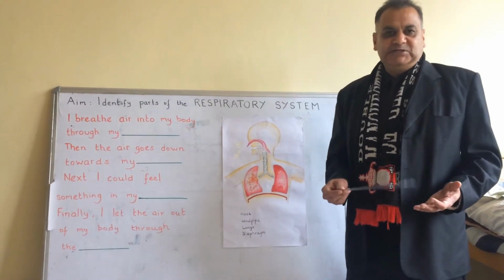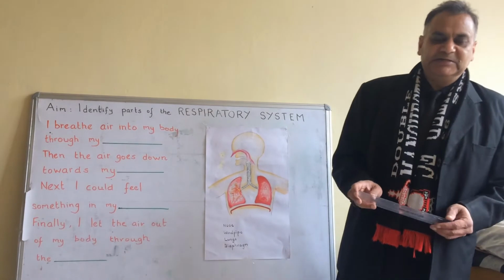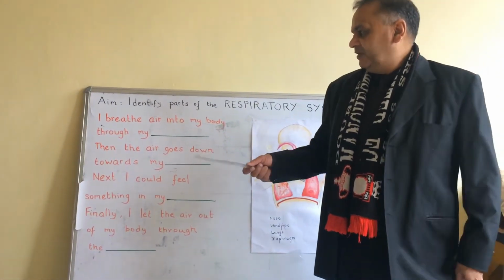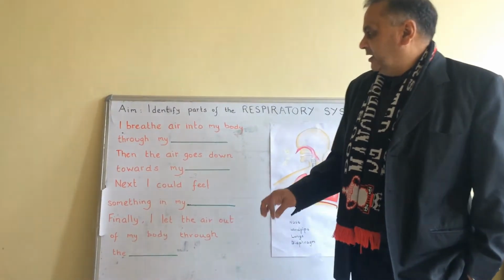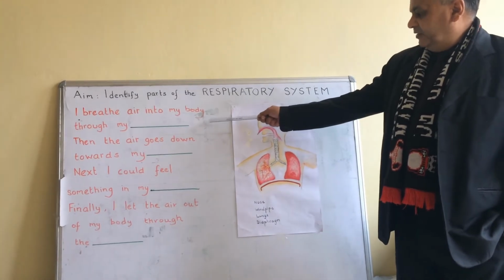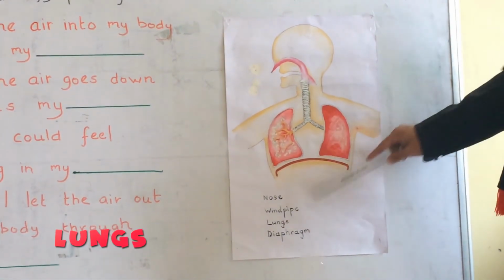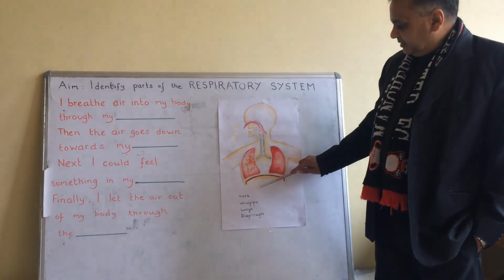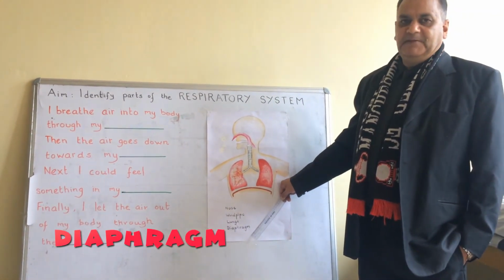Parts of the Respiratory System ( for Grade 3)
A very simple science lesson made during the "lockdown" through which the kids ( of Grade 3) will become familiar with the names of the organs which make up the Respiratory System in Man.
Science# middleschool#breathing